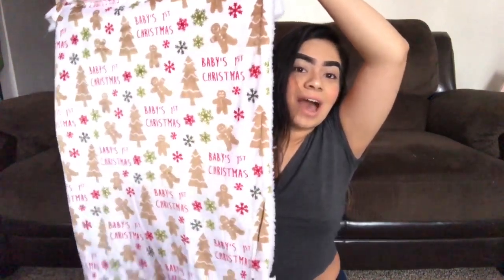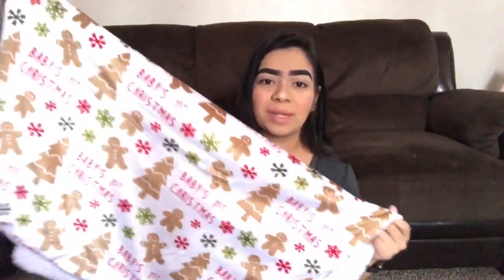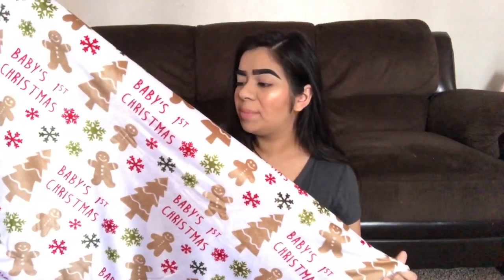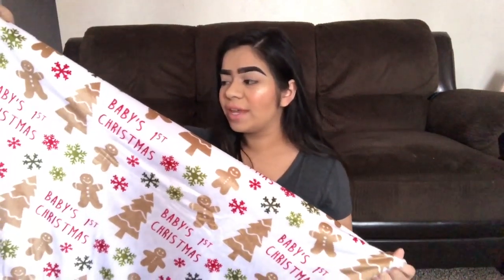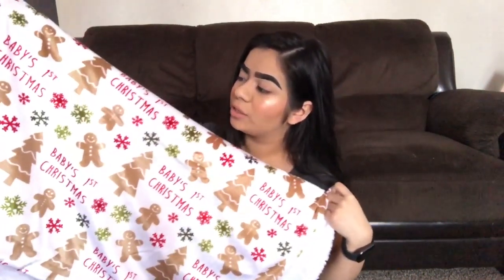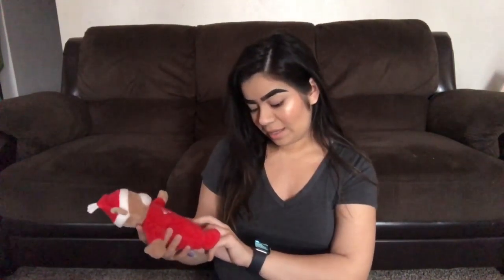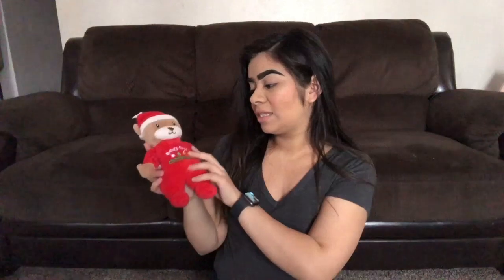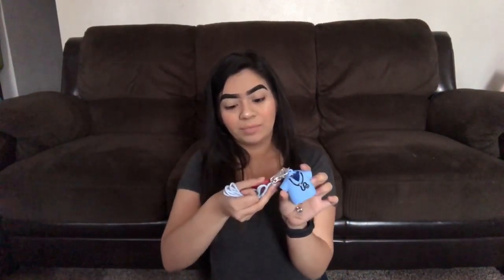Winter Haul 2019